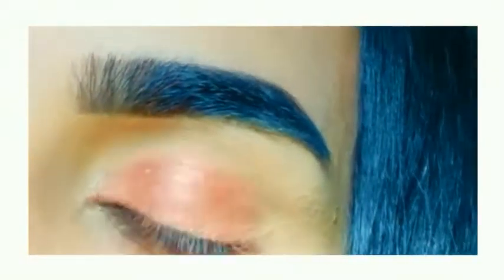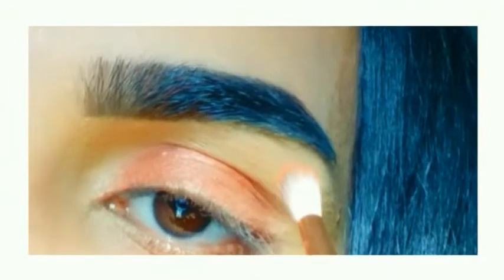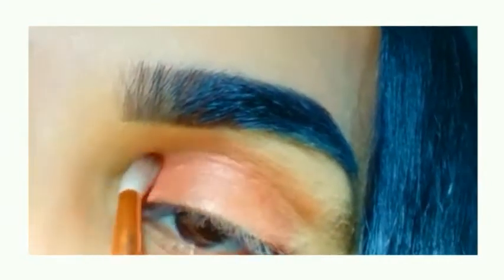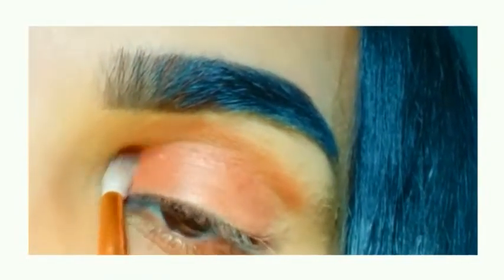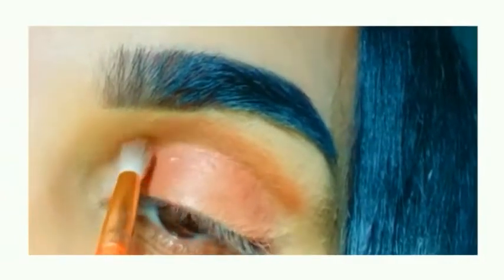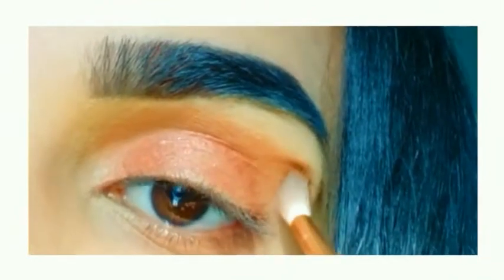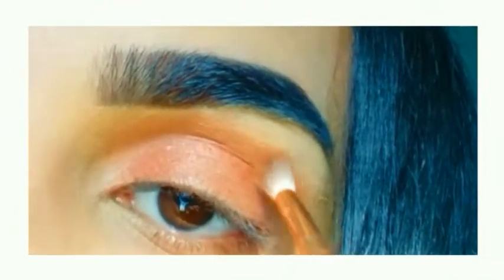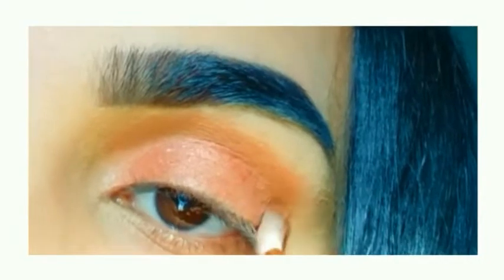Eyemakeup tutorial for Beginners!! Simple and easy beginners eyemakeup tutorial! Complete eyemakeup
Eyemakeup tutorial for beginners! Simple and easy beginners eyemakeup tutorial! Complete eyemakeup tutorial guide